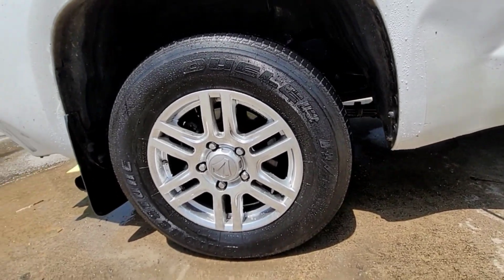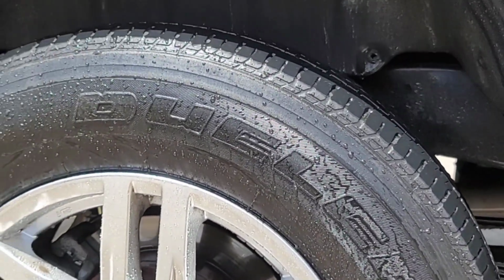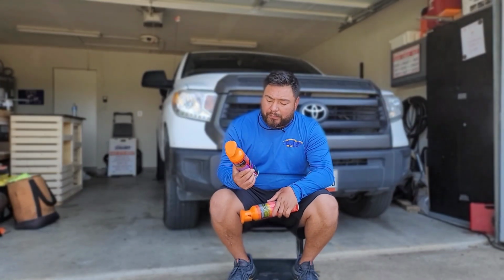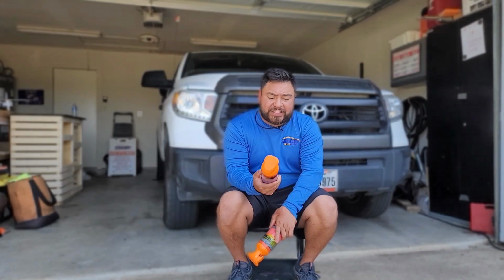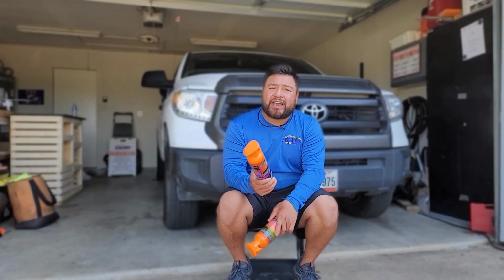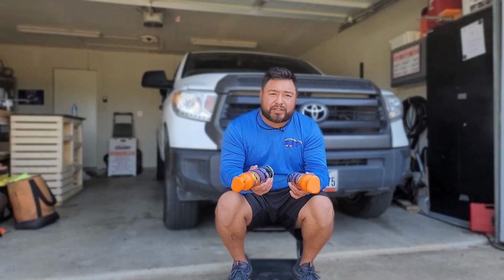TIRE (coating ) test day!!!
As you guys have followed Saturday I applied 2 products on my wheel and tire! today we see if this is a true coating!